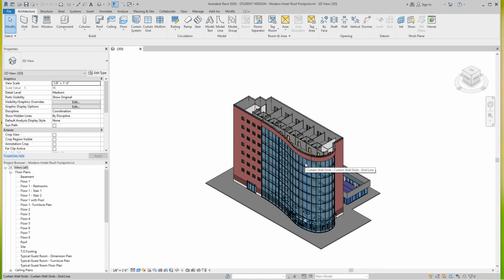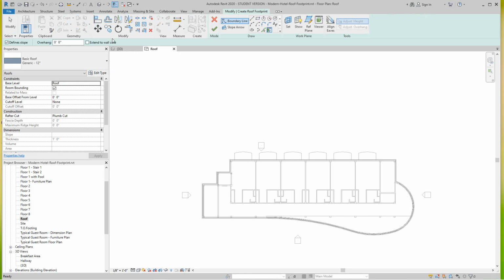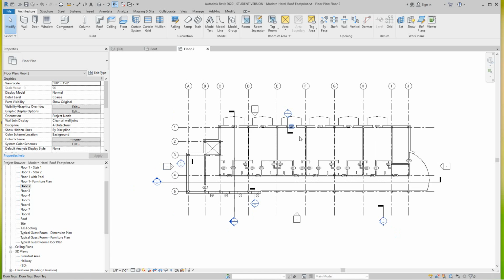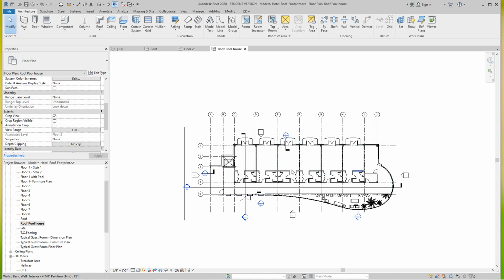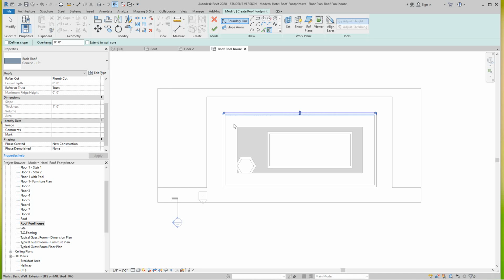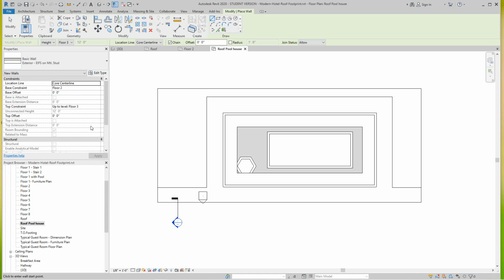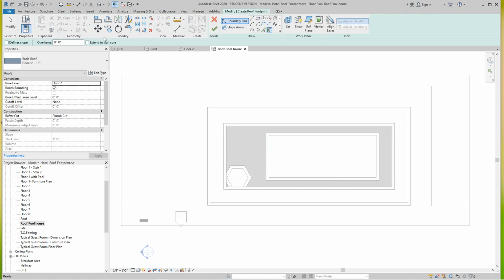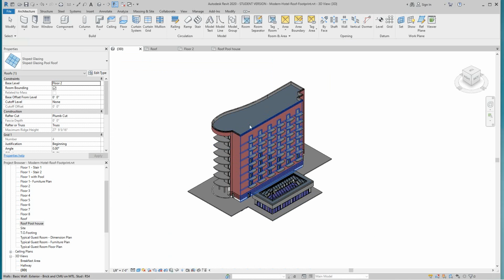Revit Architecture Roofs by Footprint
Create Roof types by footprint